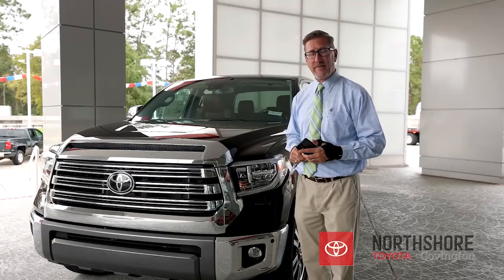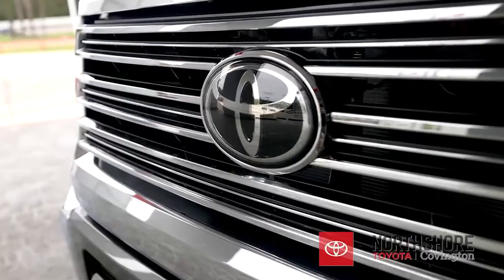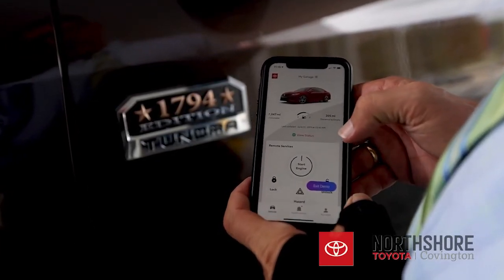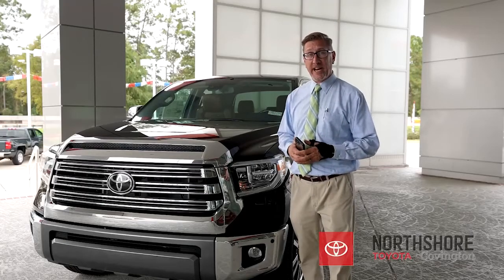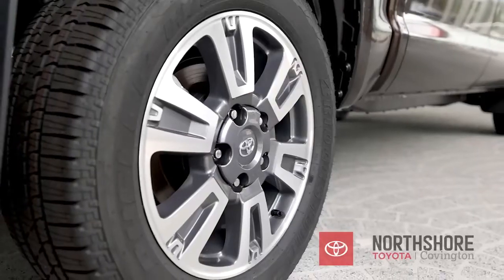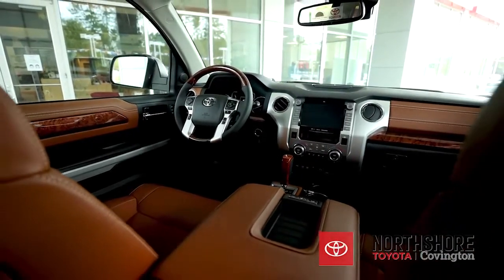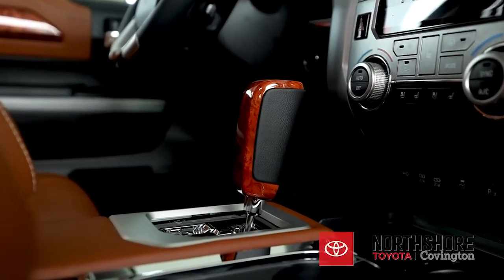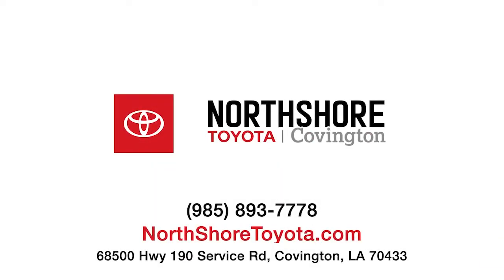Northshore Toyota Connected Services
Andrew is here to tell you about Connected Services with the Toyota App. In this video, learn about great Connected Services features like starting your vehicle from your smart device and location services!

Get directions to Northshore Toyota:
68500 HWY 190 Service Road
Covington, LA 70433